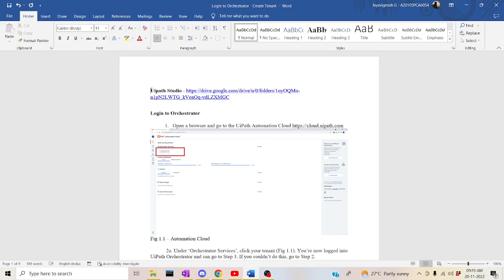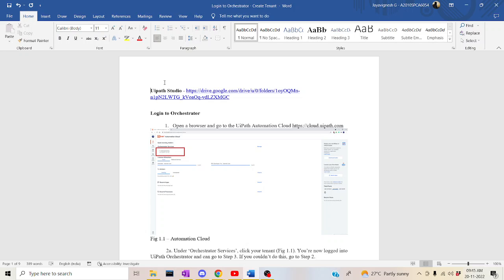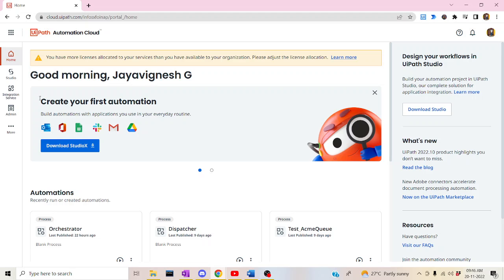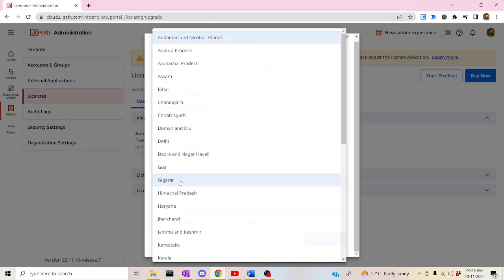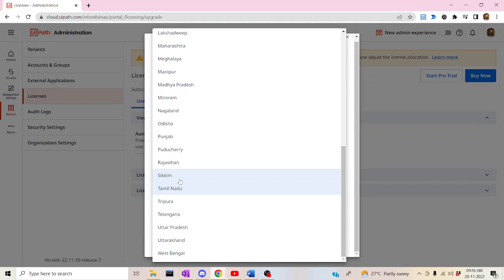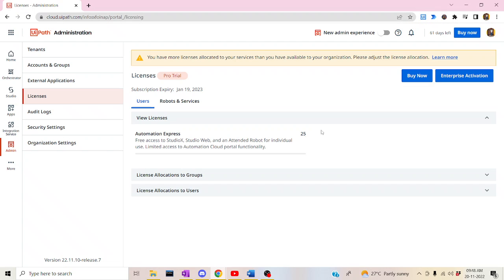UiPath Tutorial | UiPath Studio Pro Trial Activation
Hey all.. Are you facing version discrepancy between Our channel UiPath session with your upgraded UiPath Studio ? Struggling to follow up us. Here is your solution go ahead and download the below stable UiPath version and activate the Studio Pro Trial (To Avoid auto-upgrade of studio)

Happy Learning !!